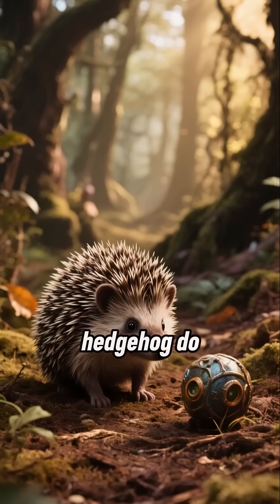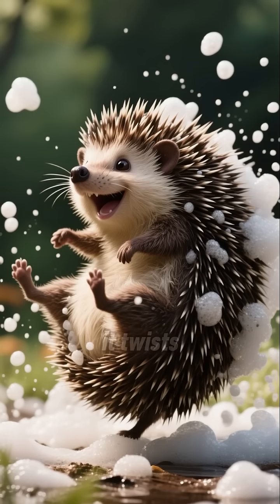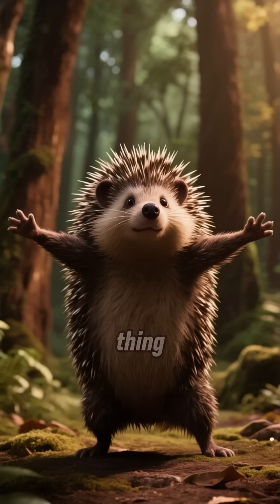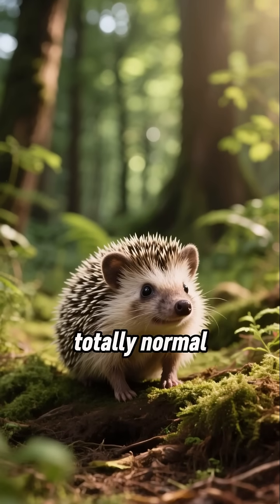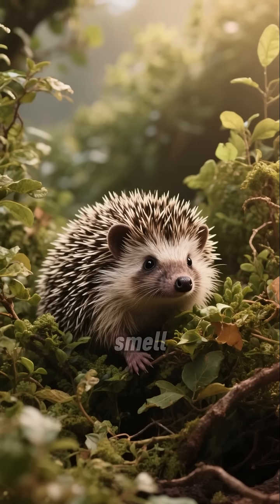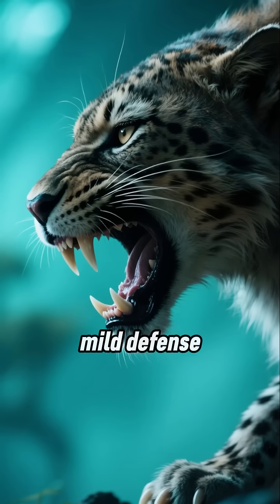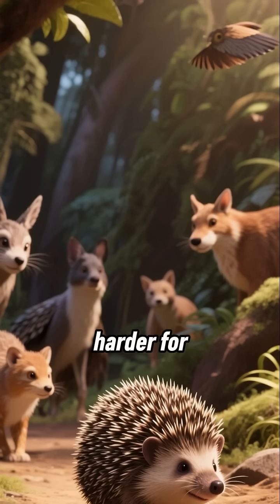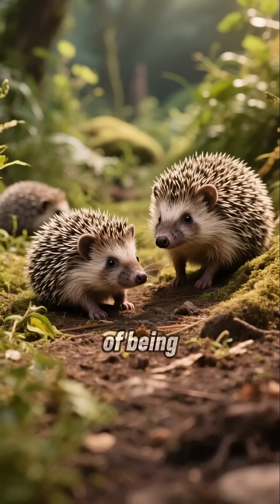Why Do Hedgehogs Cover Themselves In Foam?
Discover why hedgehogs spread foamy saliva on their spines and what this unusual behavior might be for.